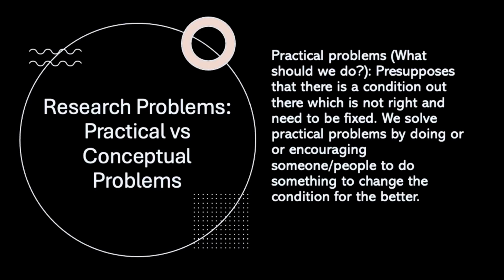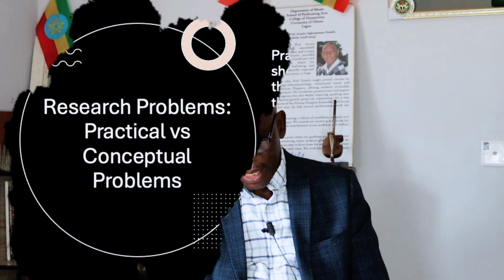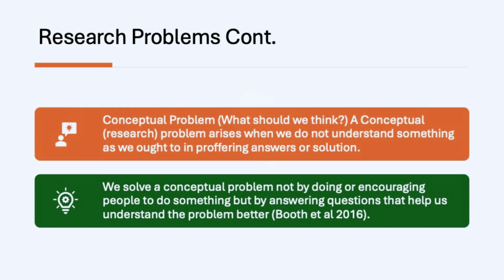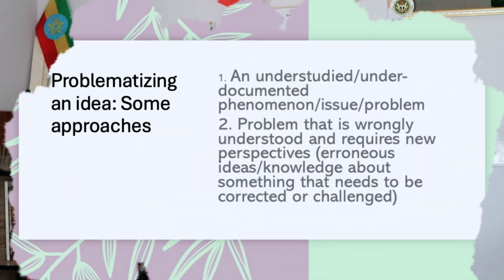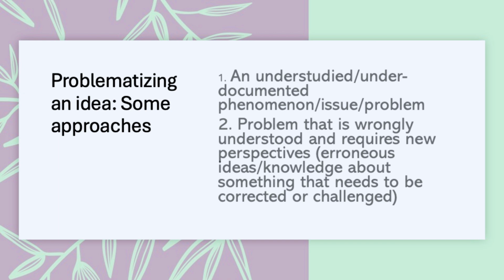How to Problematize a Research Idea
This video  on how to problematise a research idea is  Austin Emielu's @MentorshipBeyondTheClassroom grand idea of making academic research and academic writing very easy for learners at the various stages of the educational chain. In this video, Austin Emielu, an experienced university teacher and researcher takes the learner through very simple steps of teasing out a research problem from an initial research idea  and how this adds up to formulating a good statement of research problem.